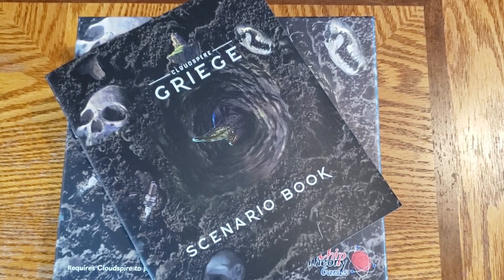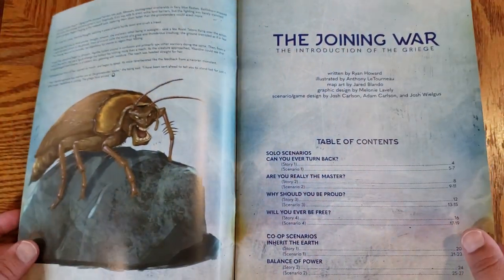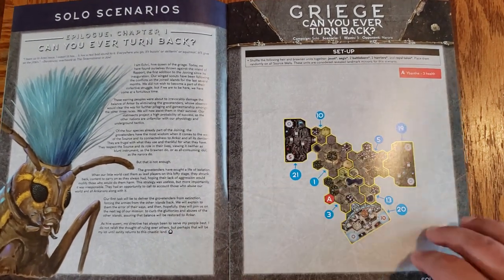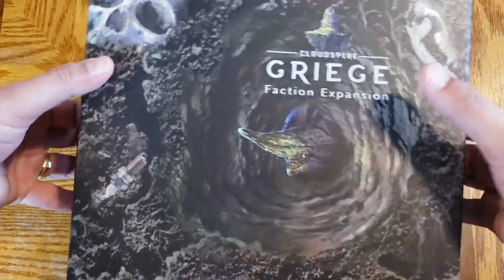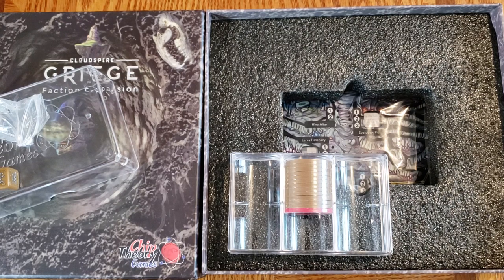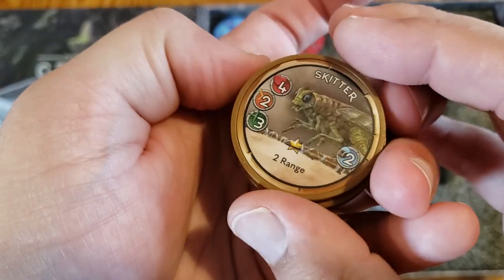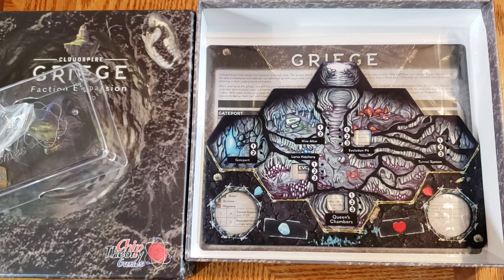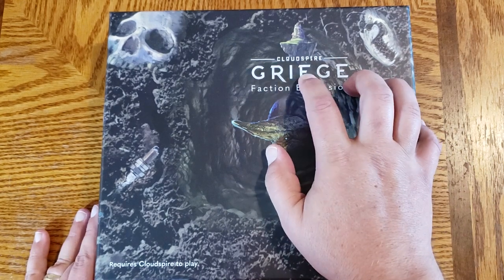Cloudspire Griege Faction Expansion Unboxing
In this video I unbox the faction expansion for Cloudspire by Chip Theory Games, The Griege.

I am running a giveaway for a set of 4 Vallejo paints where the minimum requirement for entry is to be a subscriber. We are currently only about 10 subscriptions away from running the giveaway so it should be just around the corner.